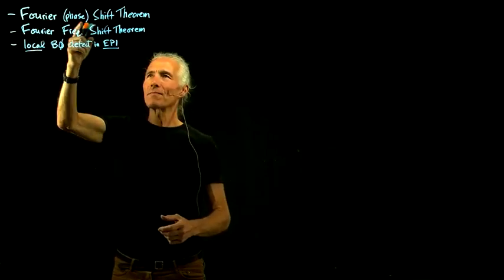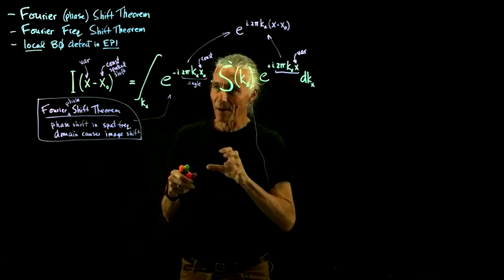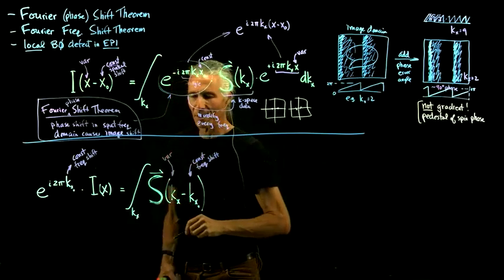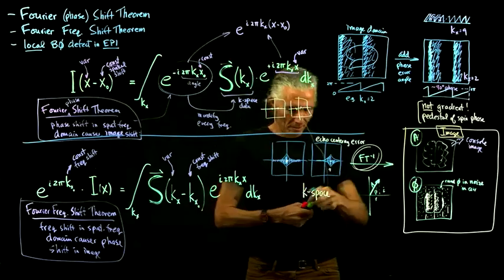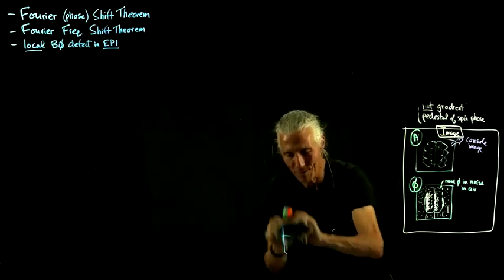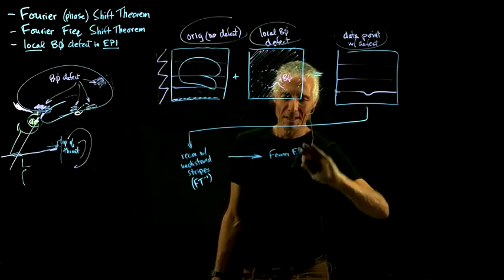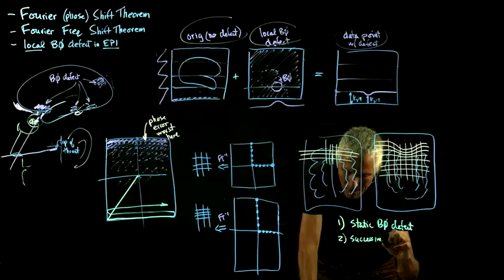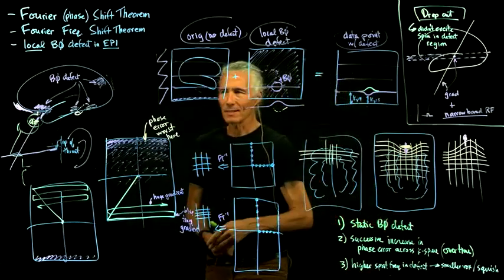32 FourierShift,B0Error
(1) Phase and Frequency Shift Fourier Theorems
(2) How Local B0 Defect Causes Image Shift (only) in Phase-encode Direction        /